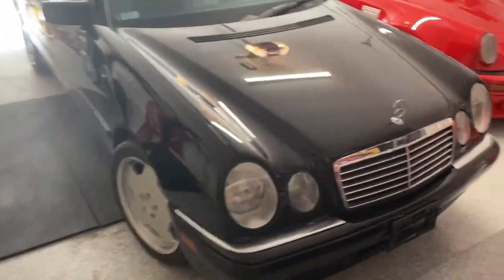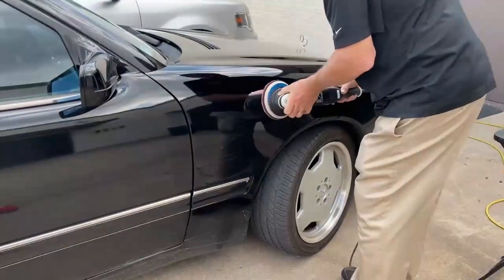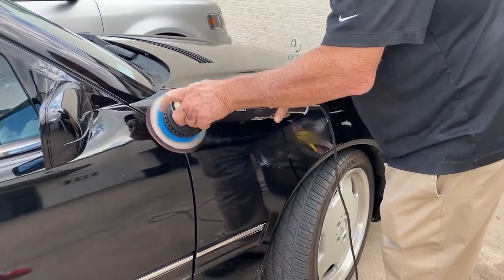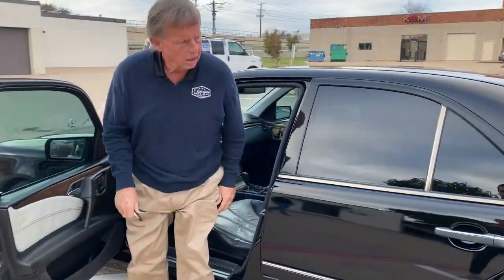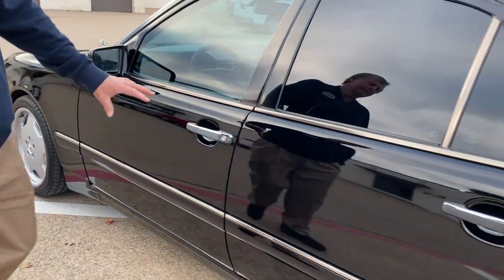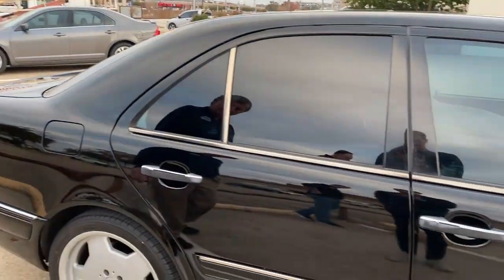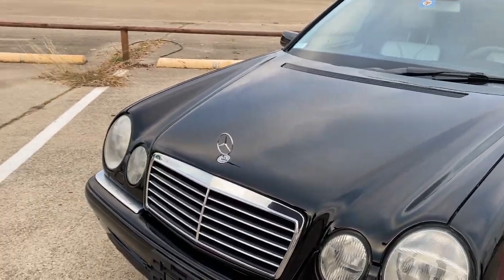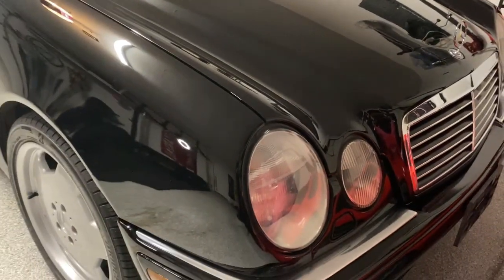HOW TO TURN A $1,000 MAACO PAINT JOB INTO A $3,000 PAINT JOB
Unhappy with my $1,000 MAACO paint job I enlisted the help of a local detailer to do some of the extra work that MAACO didn't do.  I'd say it was well worth the money.

Thanks to Tony at Concorso Detailng in Plano, TX